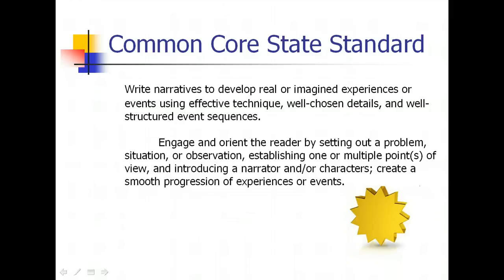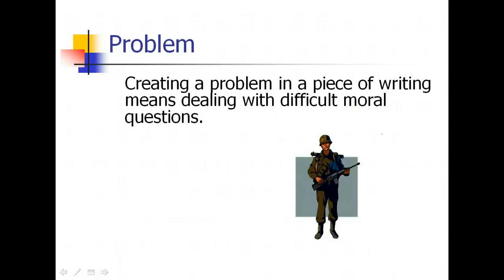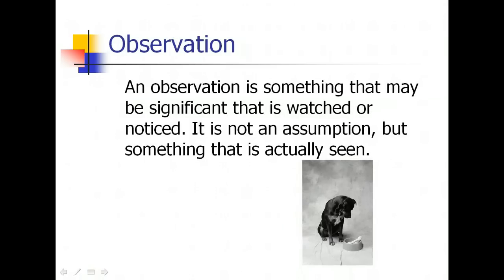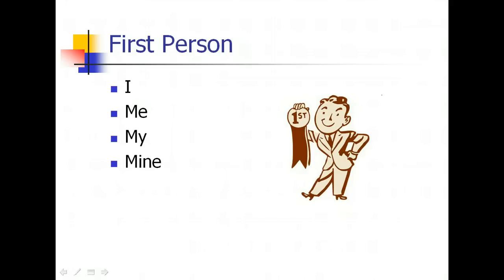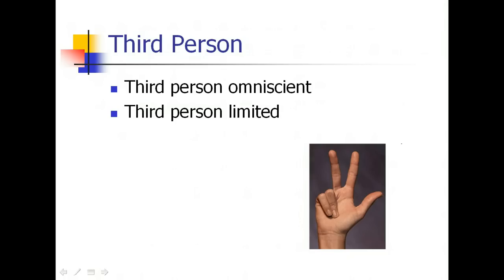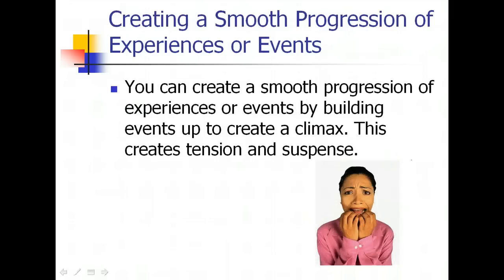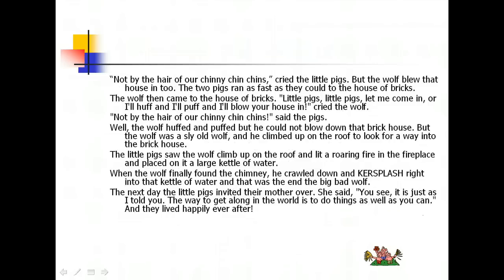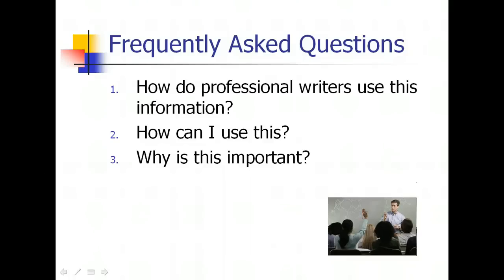Common Core Writing Standard 3.1: How to Engage a Reader in a Narrative